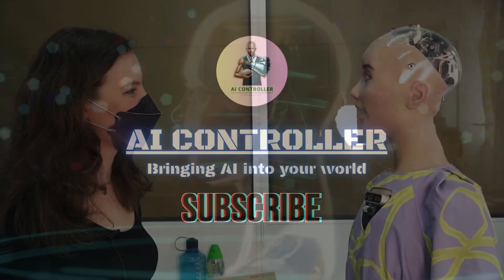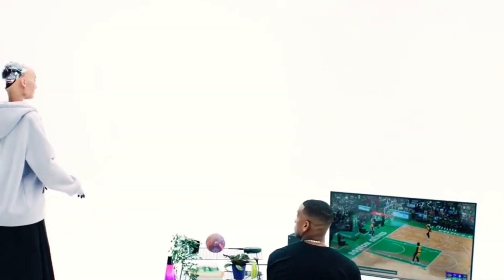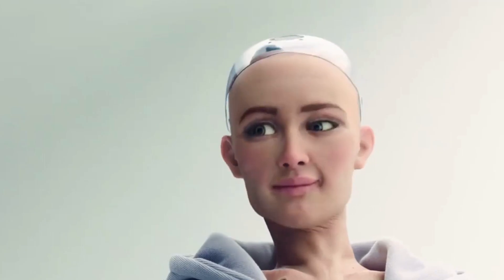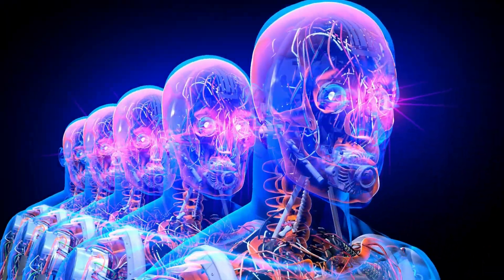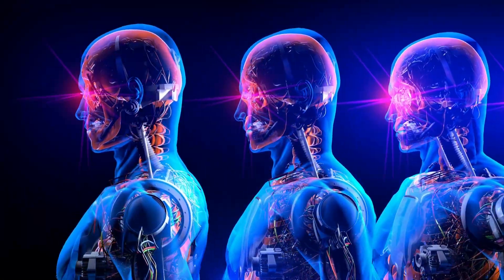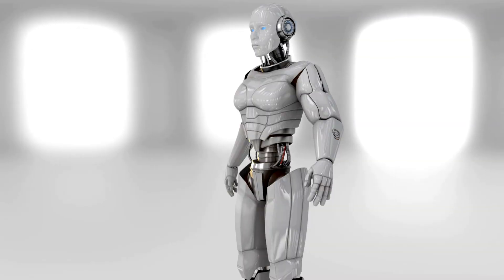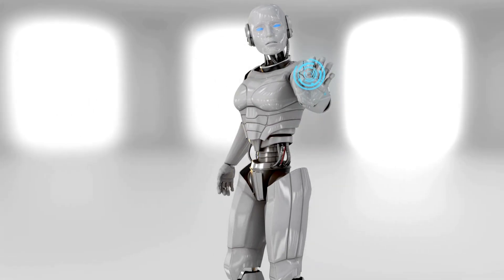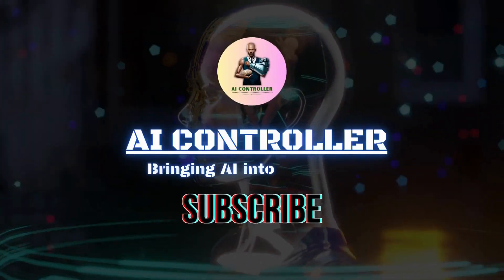How Sophia the Robot is Changing the World | Humanoid Robot | Future of AI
Sophia the Robot is not just any ordinary robot. She is a social humanoid robot developed by Hanson Robotics, designed to learn and interact with humans like never before. Sophia has become a global sensation and has been making headlines worldwide for her intelligence, charisma, and overall human-like behavior. In this video, we will explore how Sophia is changing the world as we know it.

We will begin by taking a closer look at Sophia's features and capabilities, including her ability to recognize faces, hold conversations, and express emotions. We will also discuss how Sophia is being used in various industries, such as healthcare, education, and entertainment, to revolutionize the way we live and work.

Additionally, we will delve into the ethical implications of creating robots like Sophia and the impact they may have on our society. We will explore questions such as: What are the potential risks of advanced AI? How can we ensure that robots like Sophia are used ethically? What role will robots play in our future?

Join us as we discover how Sophia the Robot is changing the world and what this means for the future of technology and humanity.

Sophia the Robot social humanoid robot Hanson Robotics AI artificial intelligence technology healthcare education entertainment ethics future